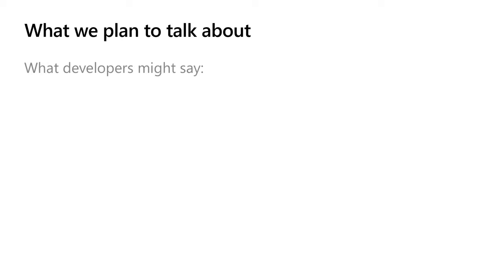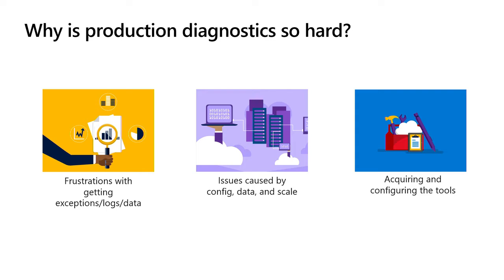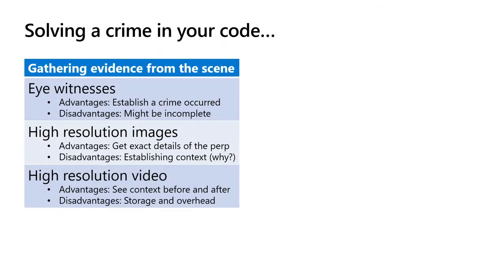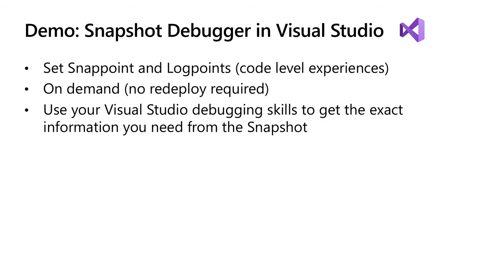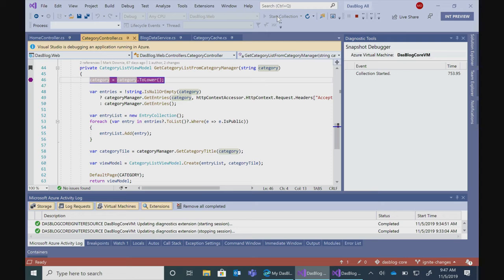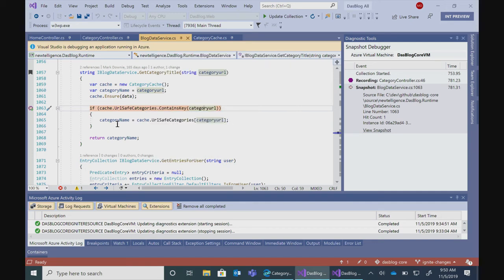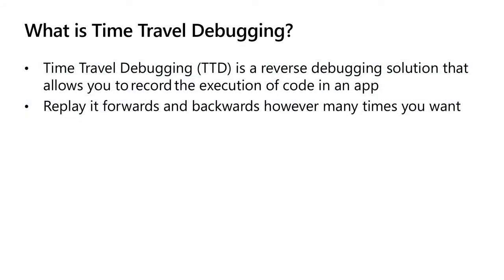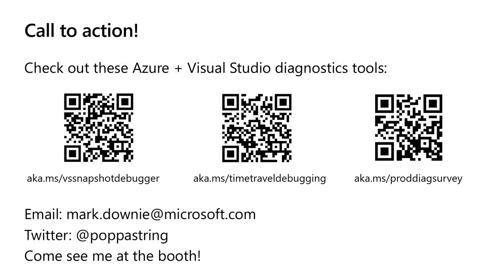Diagnosing issues with live cloud applications in Microsoft Azure | THR2309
In this talk we demonstrate how Azure can help you fix issues impacting your live sites faster. We start in Visual Studio and move into the Azure Portal, if your .NET app is running on Azure App Services, Azure Kubernetes Service, or Azure Virtual Machine and is having a functional issue we’ve got a strategy that can help you. The talk includes demos of the Snapshot debugger, Time Travel Debugging, and more.